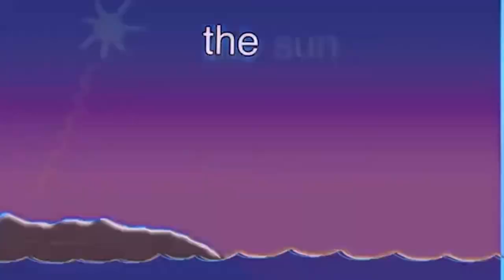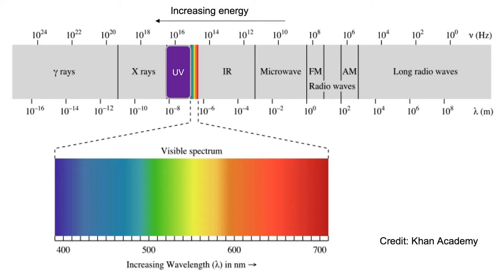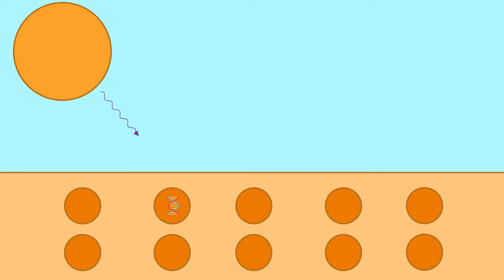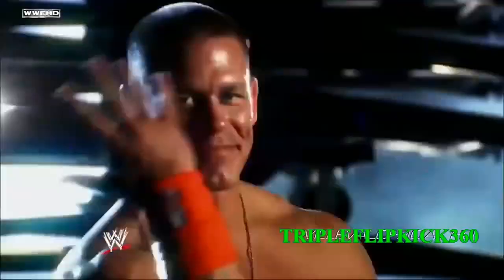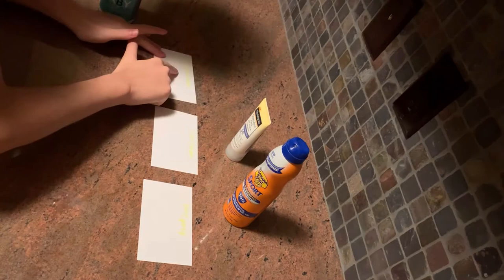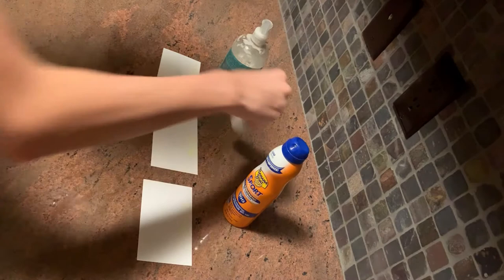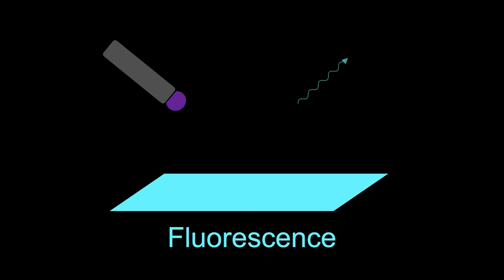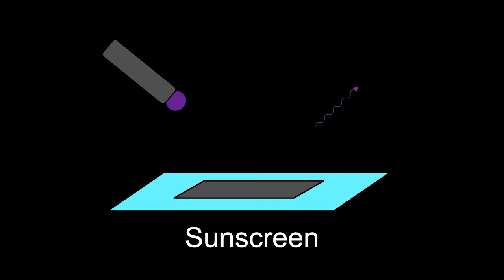How SUNSCREEN Works: Blocking UV Light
In this video, Lawrence explains how sunscreen actually works by preventing harmful UV light from entering our skin. We actually test this by putting sunscreen on notecards and shining a UV light on them. The UV light makes the sunscreen appear dark while the moisturizer does not.

Artist : Otis McDonald
Title : Not For Nothing
Genre : Hip Hop & Rap
Mood : Funky

Filmed, Edited and Produced by Brooks and Lawrence

It helps us out a lot with making new content and raising more awareness.